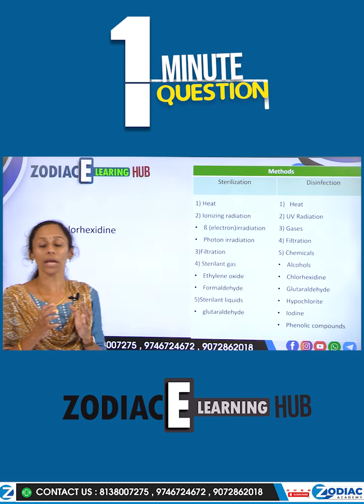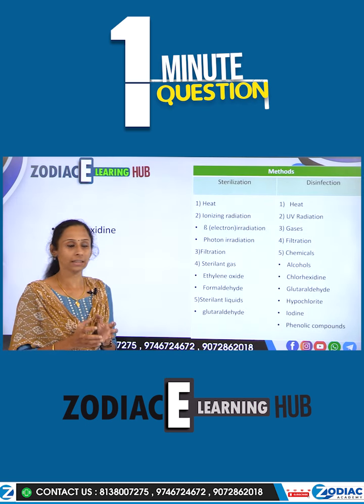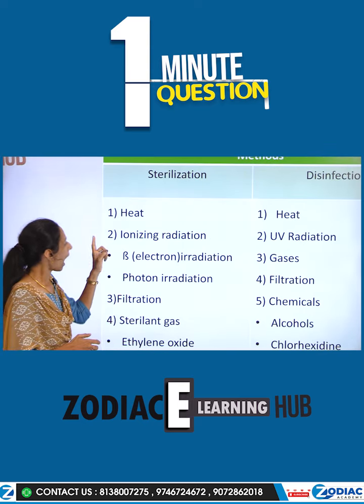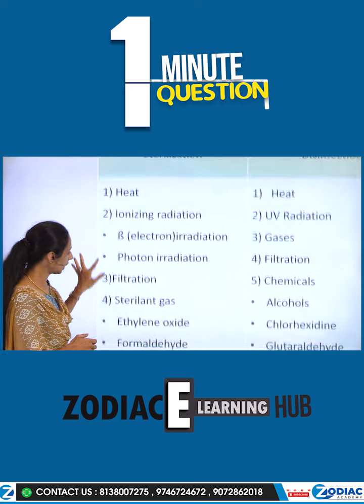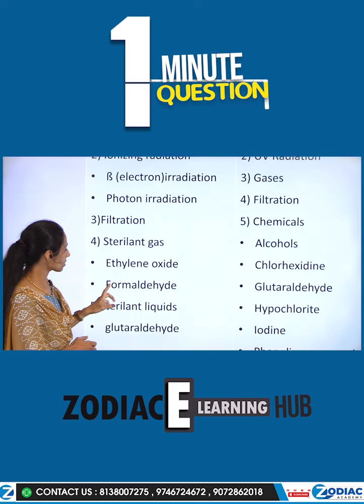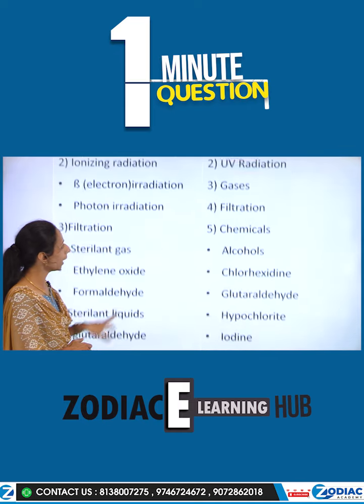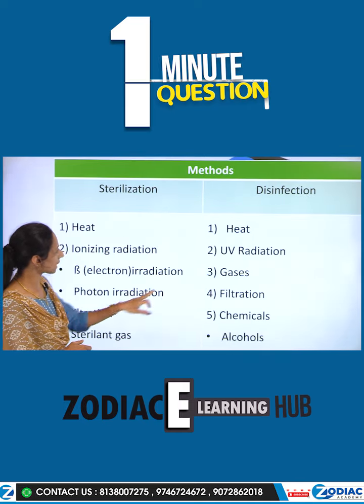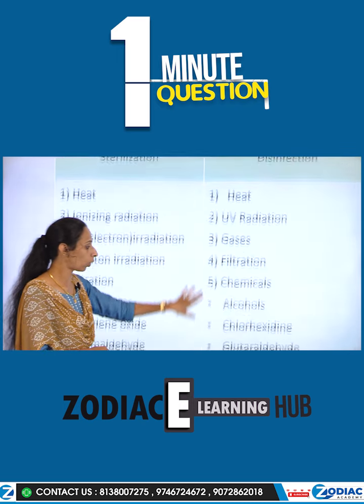Our New Strategic Plan......E-Learning HUB.....Zodiac Academy....